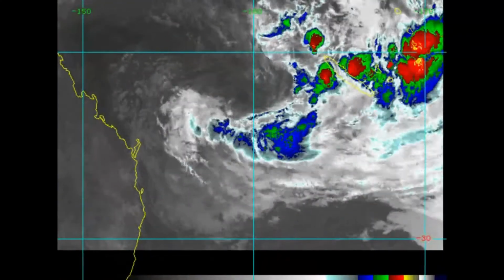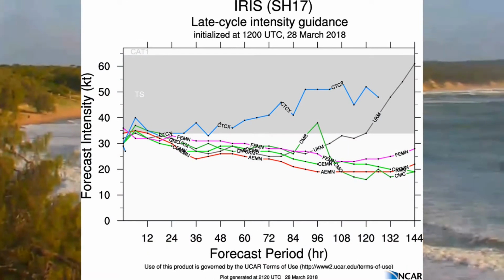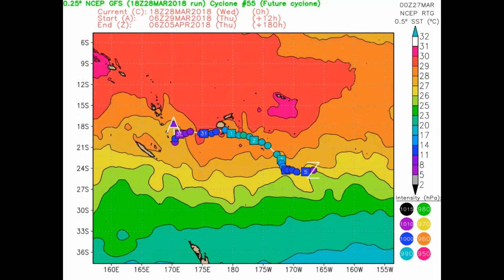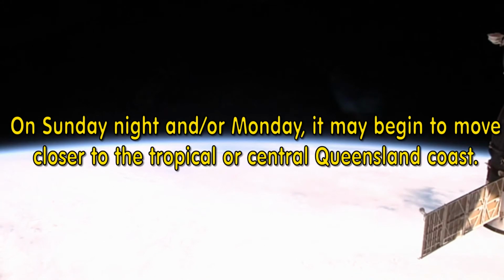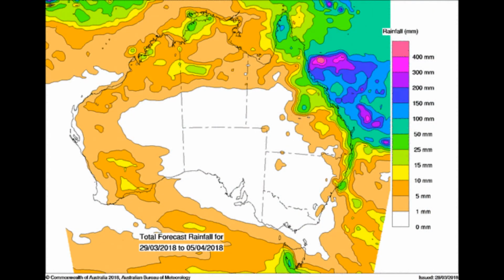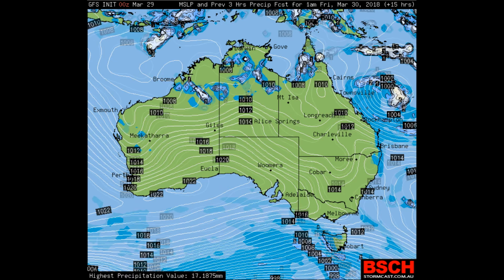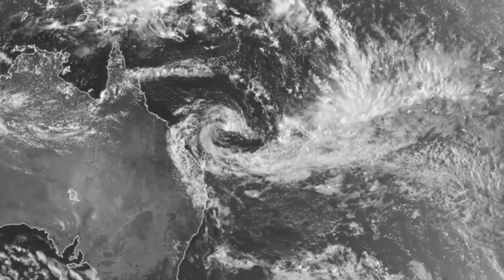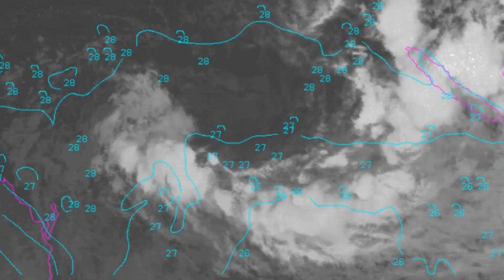Ex Tropical Cyclone Iris likely to become a Tropical Low March 29 19:30AEST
We will continue to bring the latest re the remnants of the ex TC "Iris".
Could develop sometime next week.